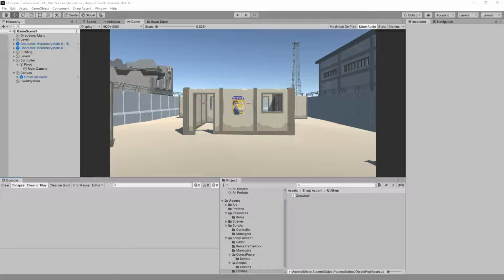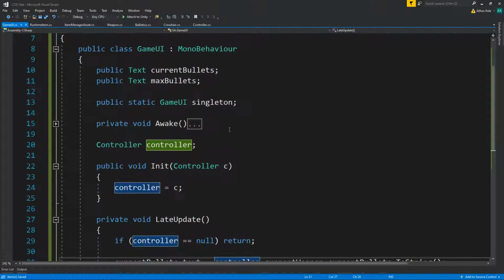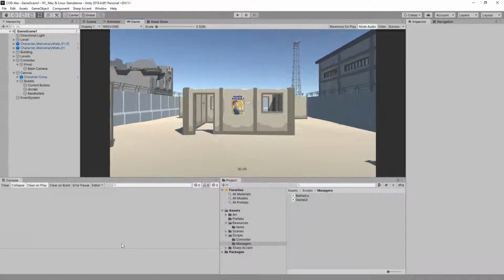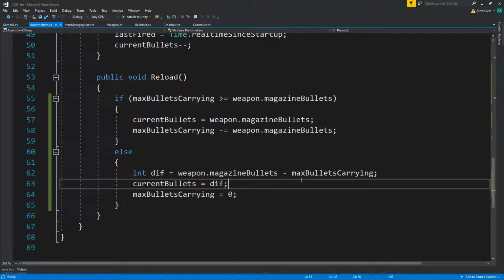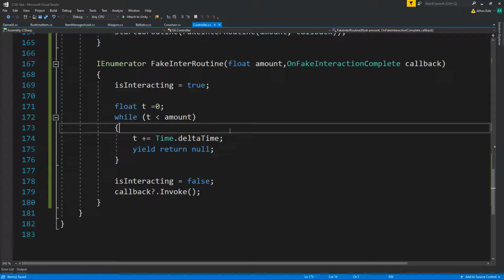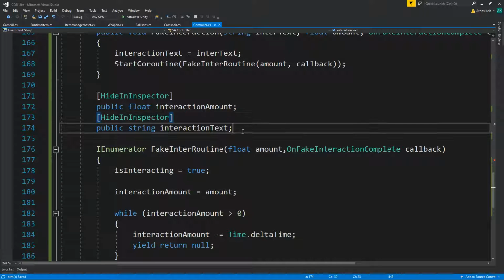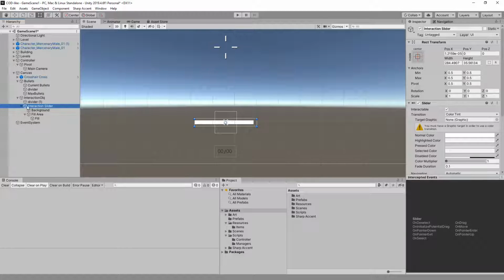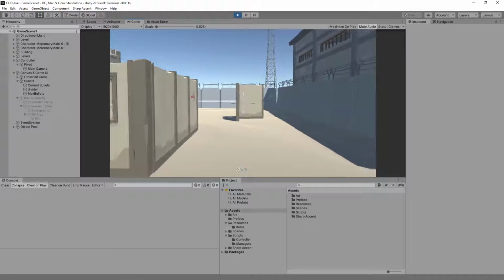COD-like Part 3 HUD - Unity Tutorial (Advanced) - S1E3